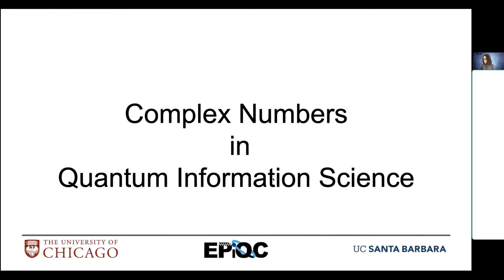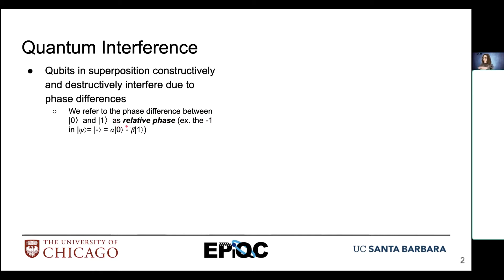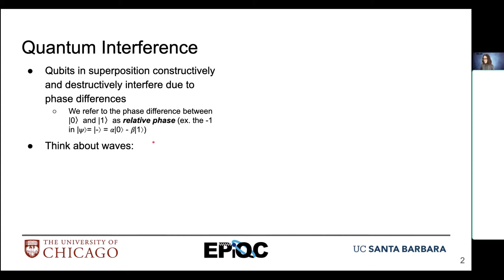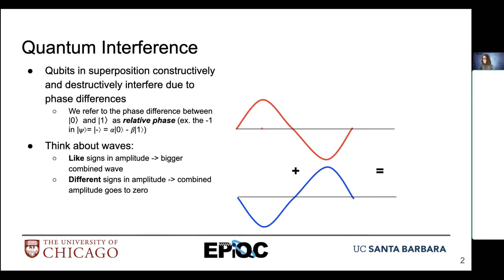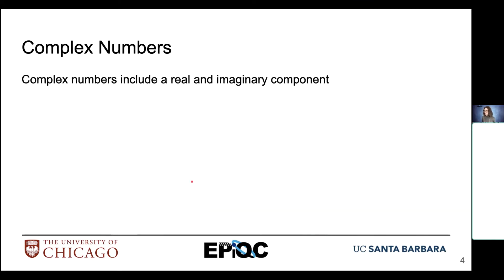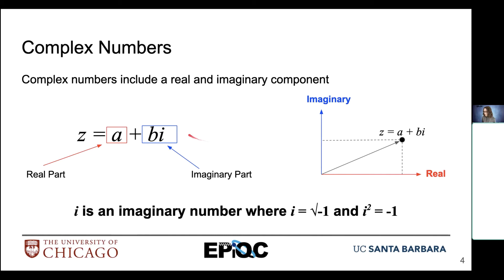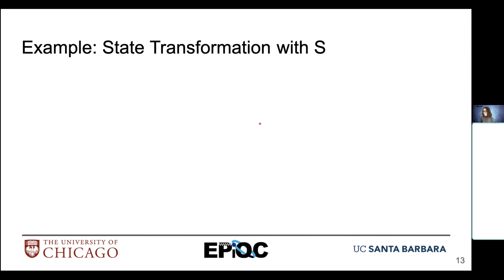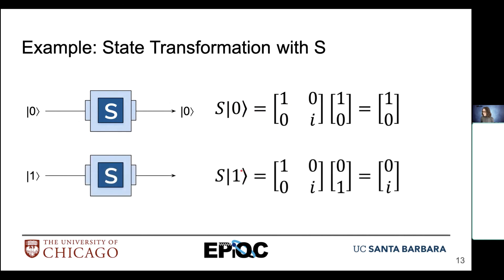EdX Imaginary Numbers in QIS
In quantum information, we often work with imaginary numbers within quantum states because of phase. This video provides an introduction to imaginary numbers and where they are used in quantum information.